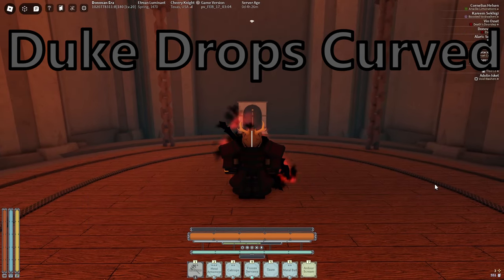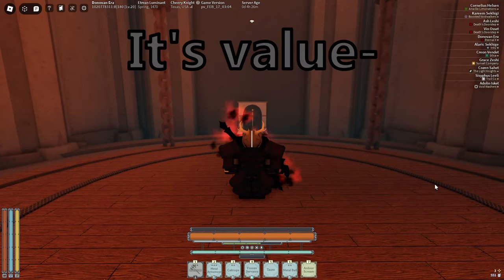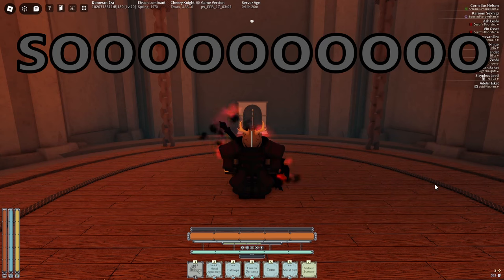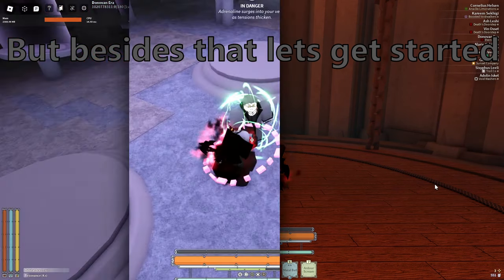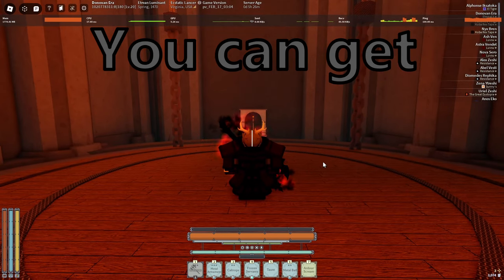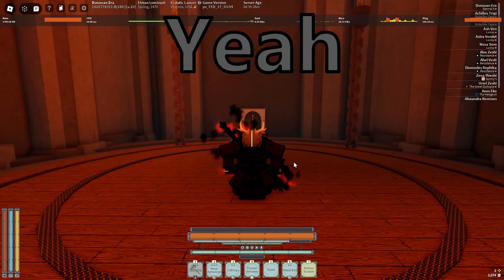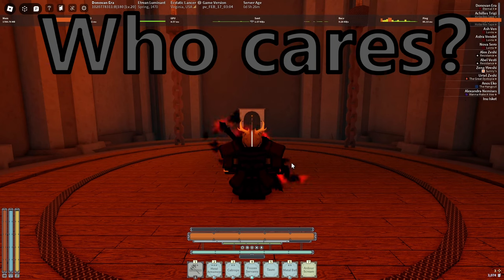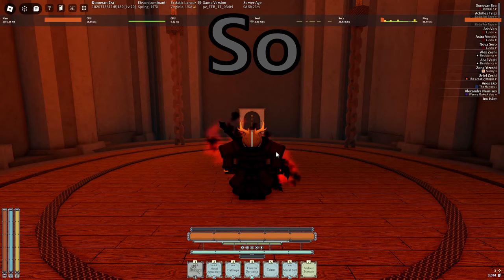How to get INFINITE Curve Blade of the Winds | Deepwoken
"Maybe God ruined your plan so your plan wouldn't ruin you." - Some random wise guy